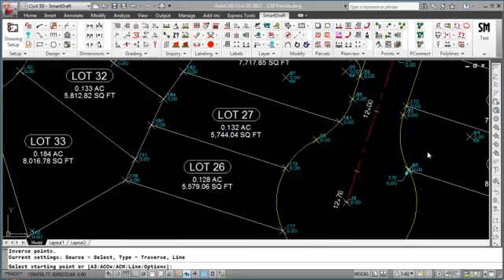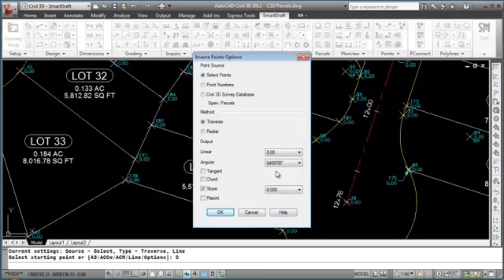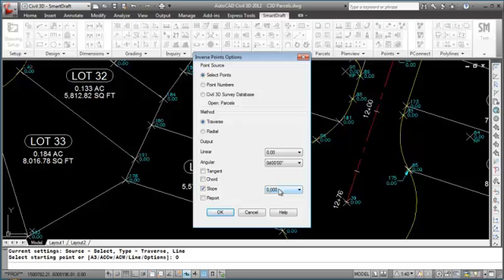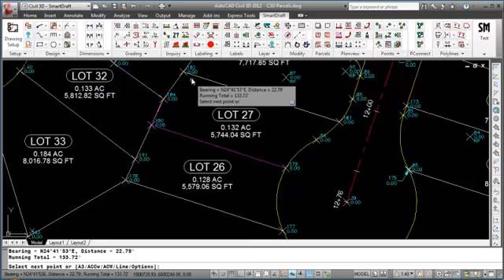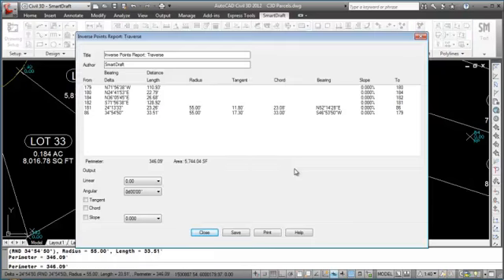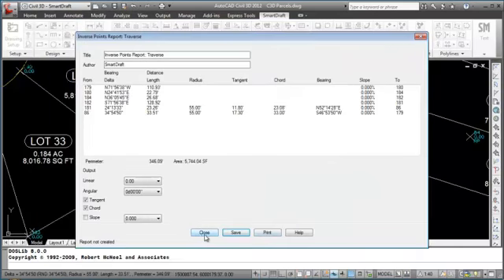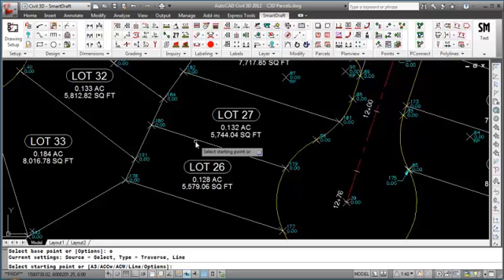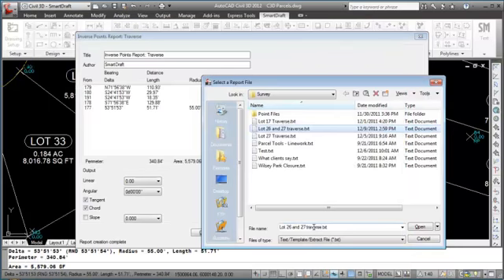SmartDraft Inverse Points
Inverse between drawing points, point objects, point numbers, or Civil 3D Survey database points.

Options to inverse radial from a base point and inverse along an open or closed path.
Command entry: pti